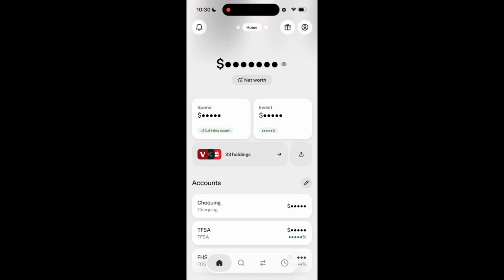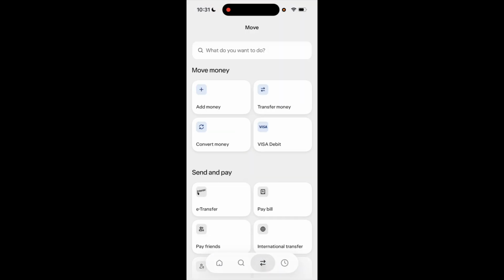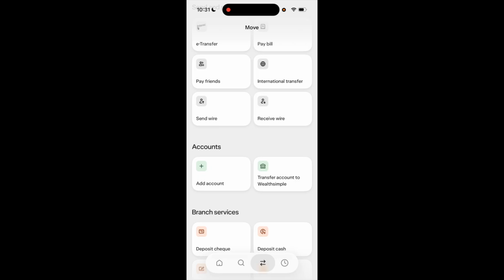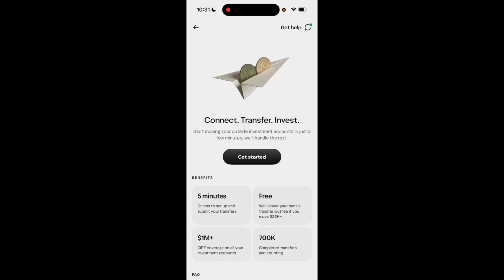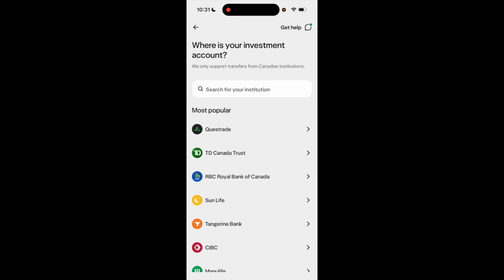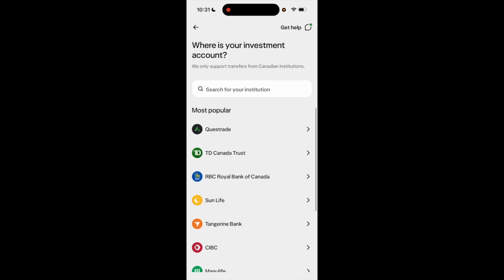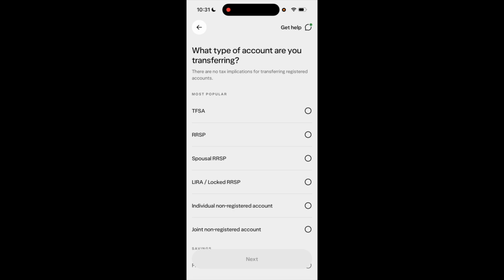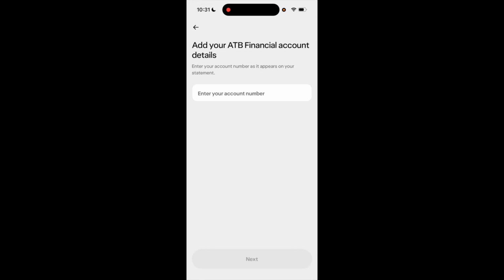How To Transfer TFSA From ATB Financial To Wealthsimple | Wealthsimple Tutorial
Learn how to transfer a TFSA from ATB Financial to Wealthsimple with this easy step-by-step Wealthsimple tutorial. If you currently hold a Tax-Free Savings Account (TFSA) with ATB Financial and want to move it to Wealthsimple, this guide explains how the transfer process works and what you need to know before getting started. Because TFSA transfers must follow Canadian tax rules, it’s important to use the correct transfer method to avoid affecting your contribution room or triggering unnecessary taxes. Before initiating a transfer, you should also review your current investments, account fees, transfer requirements, and any restrictions that may apply to your ATB Financial account.

In this Wealthsimple tutorial, you'll learn exactly how to log in to your Wealthsimple account, open or select a TFSA, and navigate to the transfer section. You'll also learn how to choose ATB Financial as your current financial institution, enter your TFSA account information, decide whether to transfer cash, investments, or your entire account, upload any required documents, and submit your transfer request. In addition, you'll learn how to monitor your transfer status, understand estimated processing times, and verify that your TFSA assets have arrived in your Wealthsimple account.

Transferring a TFSA from ATB Financial to Wealthsimple can be useful for beginner investors, long-term investors, and Canadians who want to consolidate their investments in one place. Whether you're moving stocks, ETFs, mutual funds, GICs, or cash, Wealthsimple offers features such as commission-free stock and ETF trading, portfolio tracking, recurring investments, account management tools, and support for registered accounts to help you manage your investments more efficiently.

In this step-by-step guide, you'll learn how to transfer a TFSA from ATB Financial to Wealthsimple, how to choose between transferring cash and investments, and how to track the progress of your transfer. You'll also learn tips for understanding transfer fees, reimbursement eligibility, TFSA contribution rules, account transfer timelines, investment transfer restrictions, and how to make informed decisions when moving your investments between Canadian financial institutions.